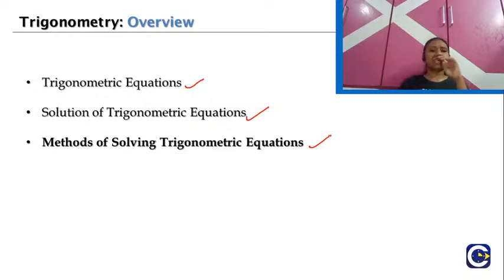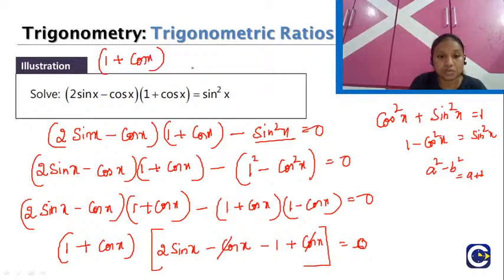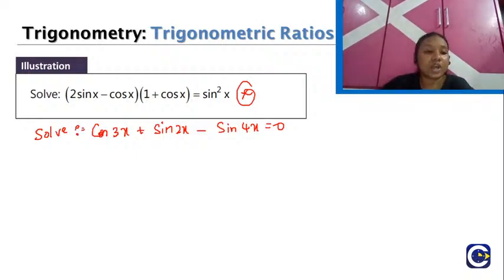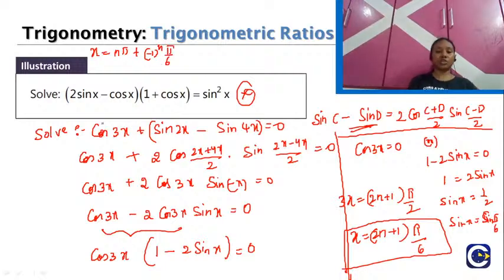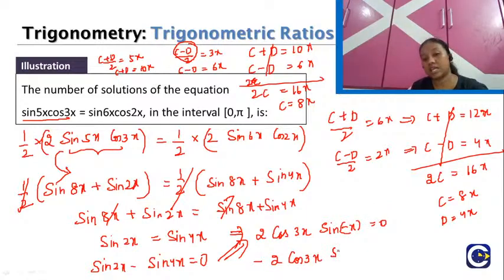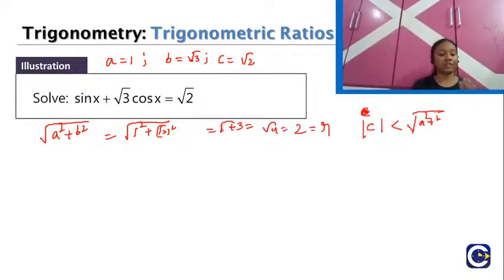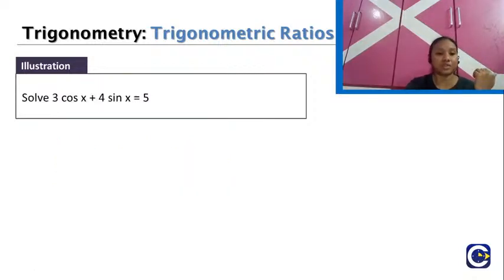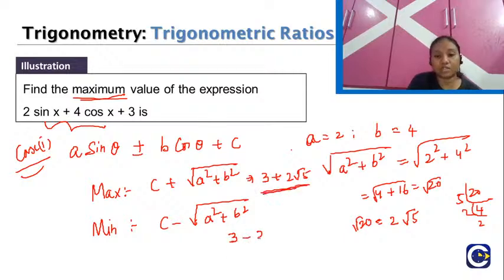JEE Mathematics-Trignometric Ratios, Identities and Equalities-Part 7